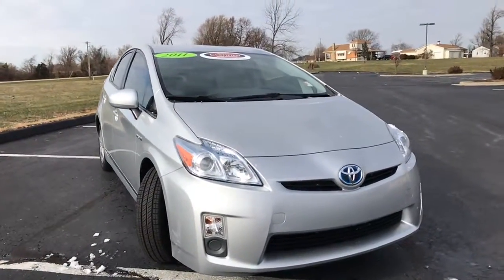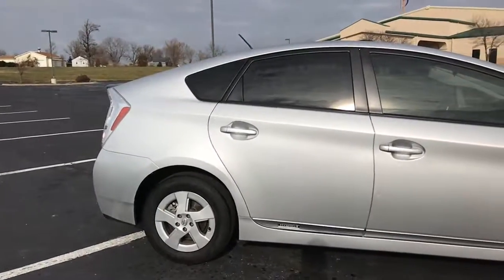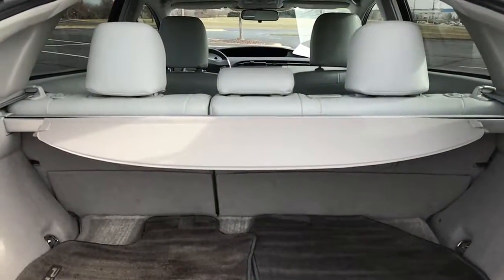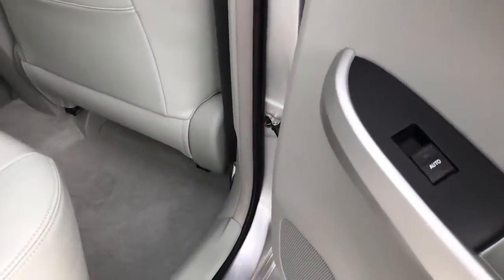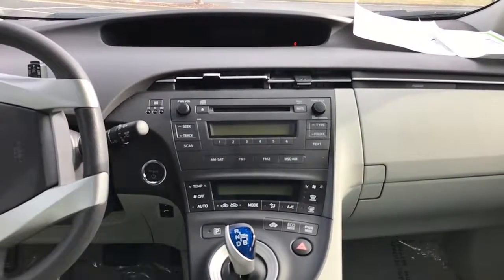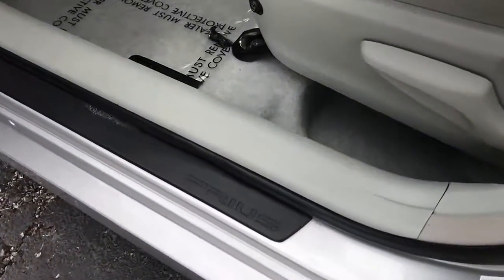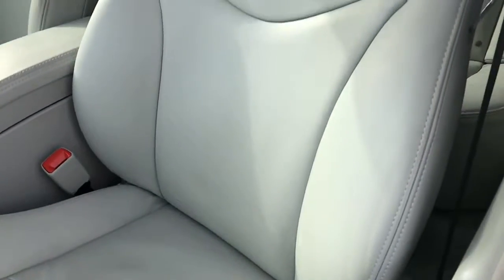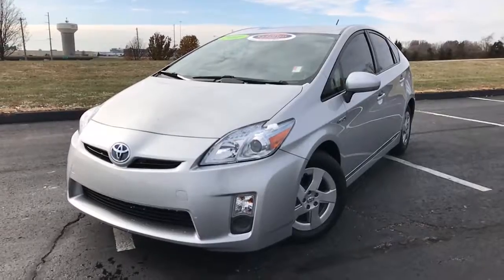2011 Toyota Prius 2 (HI55808A) (Certified)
2011 Toyota Prius 2 (HI55808A) (Certified)